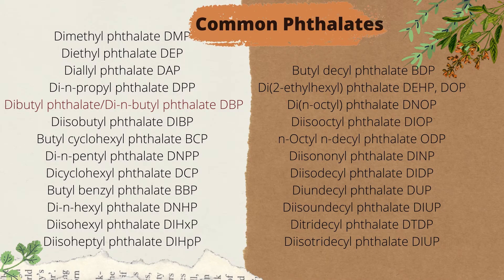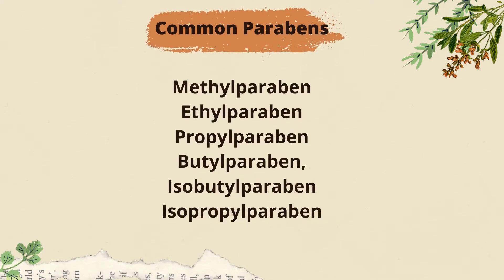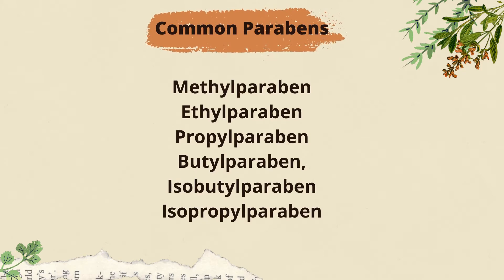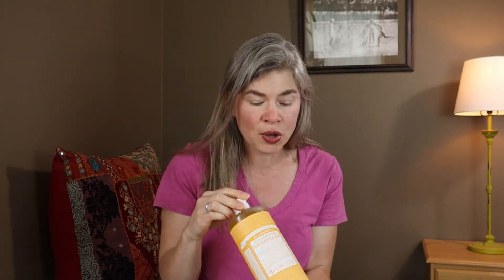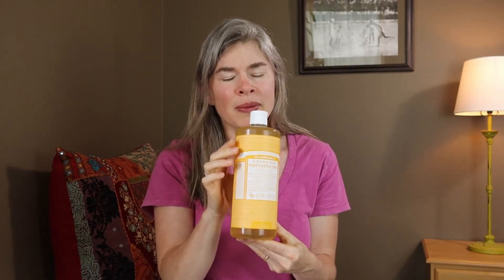Is there Estrogen in Your Beauty, Cleaning and Sanitizer Products?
Board Certified Nutritionist Kathleen Moss covers the top three toxic sources of estrogen that can be hiding in your beauty and hygiene products. These days, the word "fragrance" on a label can cover a multitude of xeno estrogens in the form of phthalates and parabens. Clean up your beauty routine by looking for certain terms on cosmetic and beauty labels to rid yourself of excess estrogen and reduce xeno estrogen exposure. This video is fourth in a six video series on estrogen dominance.

Is estrogen hiding in your beauty products and cleaning supplies? Watch to the end to find out!

See video links below for my estrogen dominance series as well as videos about my own personal detox routines.

Chapters:
0:00 Intro
0:37 Three sources of estrogen in beauty products
0:48 Butylated Hydroxy and it's two forms, found in lotion, make up and sunscreens
1:58 Recommended book: Consumers Dictionary of Cosmetic Ingredients (see link)
3:23 Phthalates and Parabens, toxic estrogens hidden behind the word "fragrance" on most labels
4:35 Common forms and names of phthalates and their abbreviations
4:55 Uses of phthalates in products like nail polish and anything scented
5:46 Fragrances are a built in part of beauty products, and they aren't often natural
6:54 Times when phthalates and parabens might be listed on the ingredient list
7:13 Names of common parabens
8:08 Uses of parabens: a fragrance enhancing antimicrobial preservative
9:16 Tips for finding hidden sources of estrogen: make up, candles
10:38 Finding good paraben and phthalate free laundry detergent: I use Seventh Generation
11:52 Hand soap options: Dr. Bronners is a simple all purpose soap that foams well
13:02 Hand sanitizer: watch out! This is a hidden source of parabens!
13:59 Make your own hand sanitizer
14:33 I have other videos on skin, hair and beauty care linked below
15:03 The Skin Deep Database by Environmental Working Group is the best guide
16:17 My three other videos on cleaning up my beauty care routine (see links!)
17:23 The next video in this series...

Music in this video was licensed with Envato by Kathleen Moss.